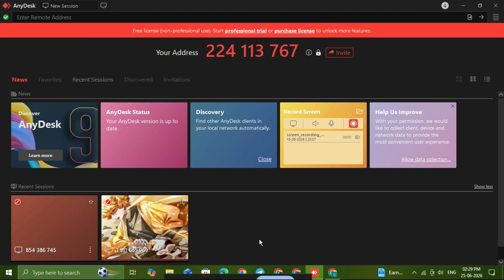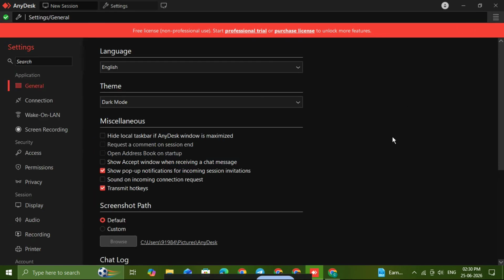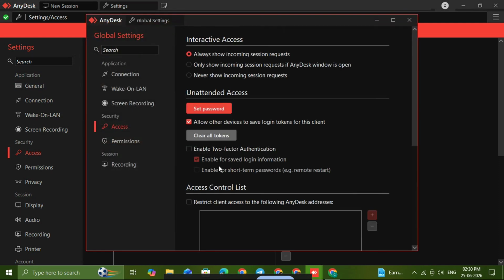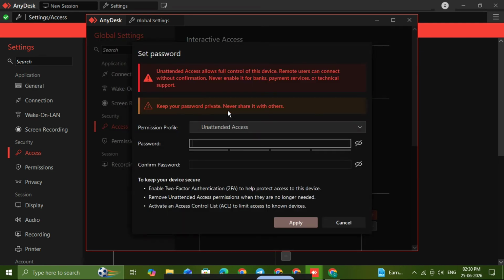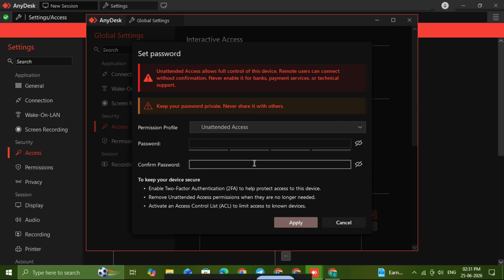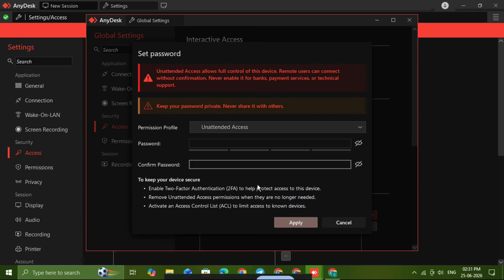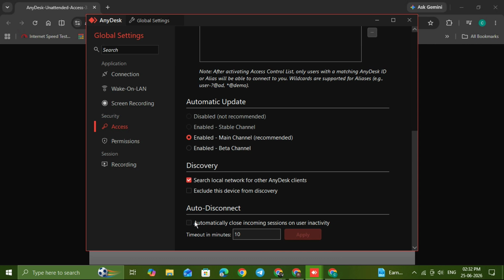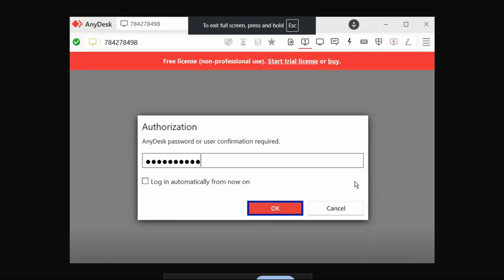How To Keep AnyDesk Always On (Easy Guide)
Learn how to keep AnyDesk always on by enabling unattended access, setting a secure password, choosing the right permission profile, and adjusting connection settings for reliable remote access.

This step-by-step guide shows you how to configure AnyDesk so you can connect anytime without manual approval on the remote device.

🕚Timestamps:
0:00 Intro
0:26 Open AnyDesk And Go To Settings
0:53 Unlock Access Or Security Settings
1:18 Enable Unattended Access
1:38 Set A Password
2:03 Choose A Permission Profile
2:24 Enable Automatic Login If Available
2:40 Disable Auto-Disconnect
2:57 Final Test And Outro

✍️What You’ll Learn In This Video:
• How To Enable Unattended Access In AnyDesk
• How To Set A Secure Remote Access Password
• How To Choose The Best AnyDesk Permission Profile
• How To Enable Automatic Login In AnyDesk
• How To Disable Auto-Disconnect In AnyDesk
• How To Keep AnyDesk Always On For Remote Access

💡Pro Tips:
• Use a strong, unique password for unattended access.
• Test the connection from a second device before relying on it.
• Review permission settings if you only need limited remote control.
• Keep AnyDesk updated to avoid interface differences and bugs.
• Disable auto-disconnect only if it fits your workflow and security needs.